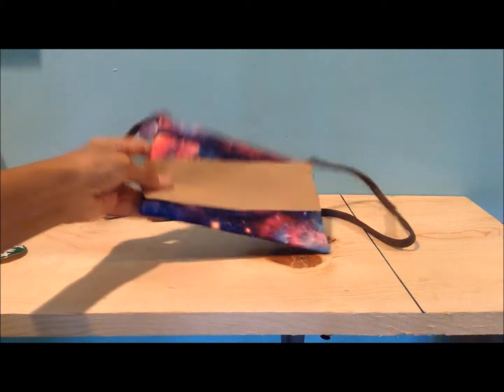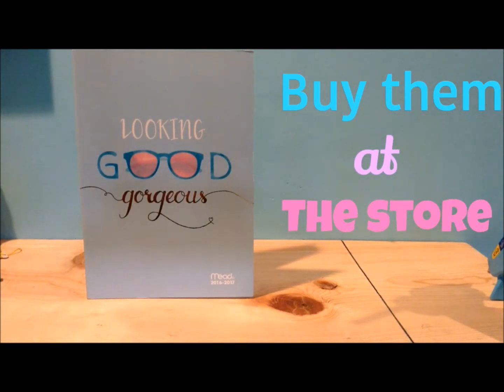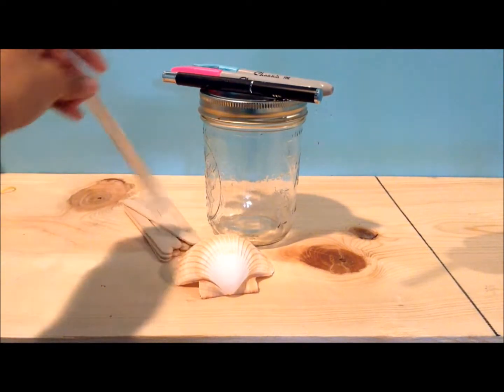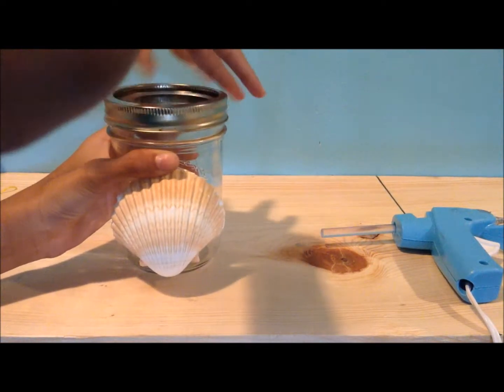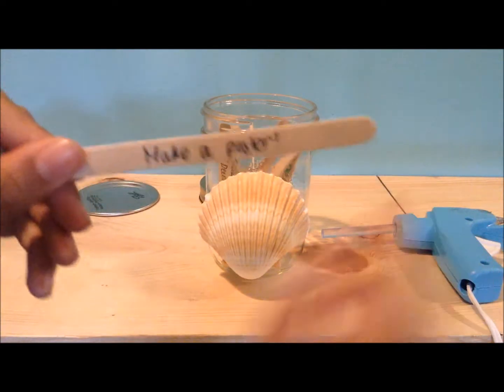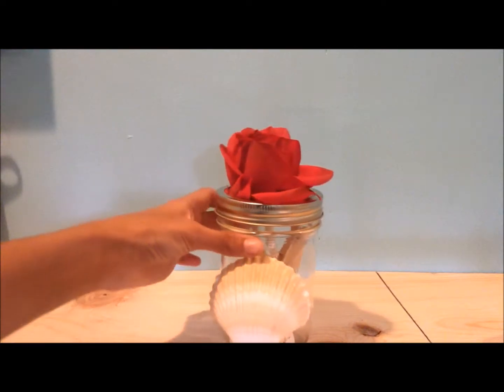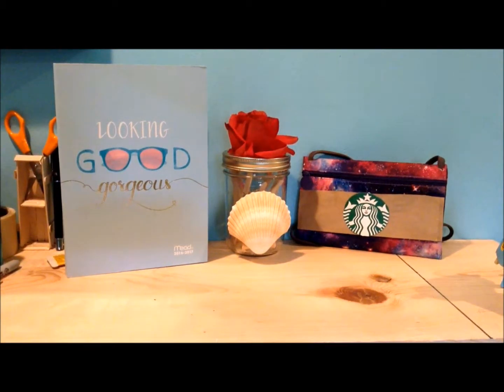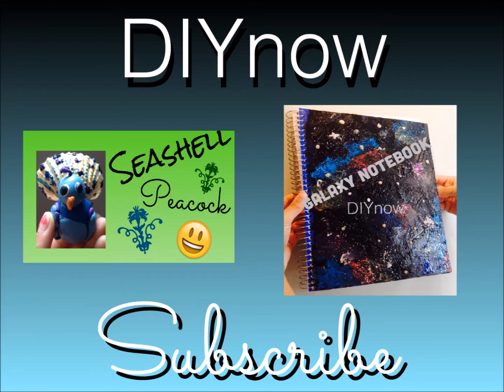DIYnow - Summer DIYS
Hey guys! It's Hira from DIYnow and today's video is a Summer DIY! There are a total of 3 things you can do or make to keep yourself busy during summer. Hope you like this video!